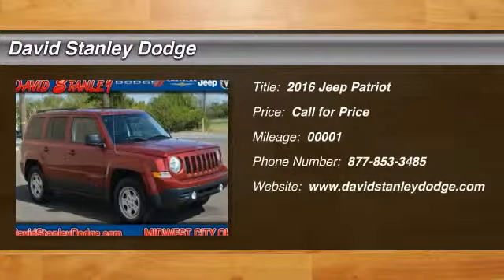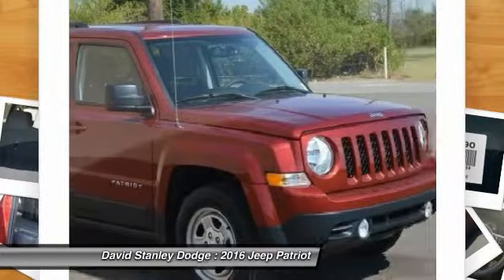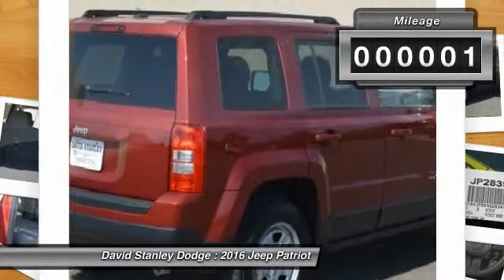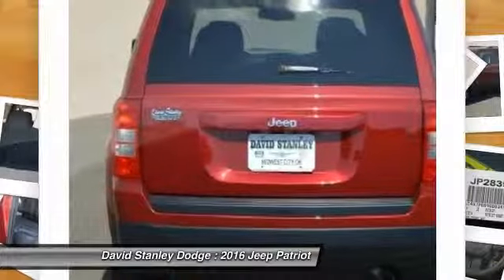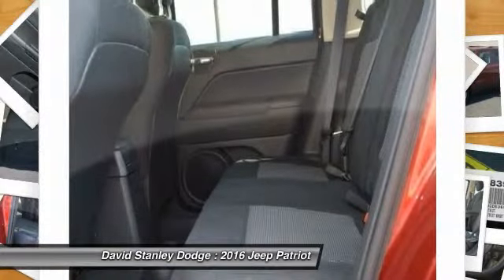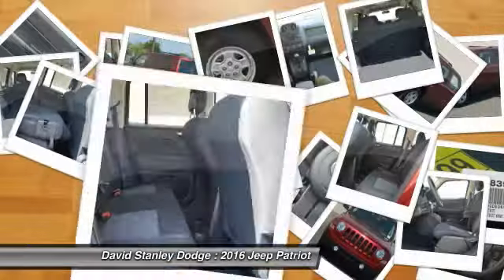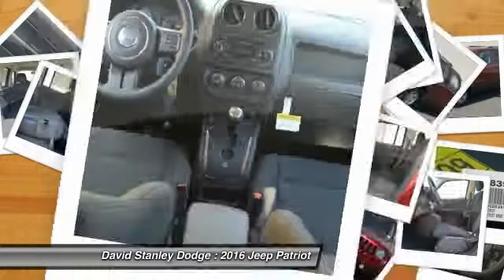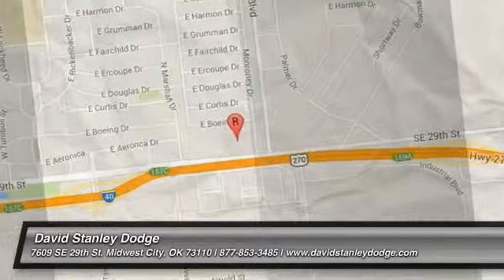2016 Jeep Patriot David Stanley Dodge JP28390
2016 Jeep Patriot Sport

4D Sport Utility, 2.4L I4 DOHC 16V Dual VVT, Automatic, and FWD. Drive this home today! Hurry and take advantage now! Don't waste your chance at buying this handsome 2016 Jeep Patriot. When H2O starts showing up in the weather forecast, the FWD power delivery will help keep you in control of things.